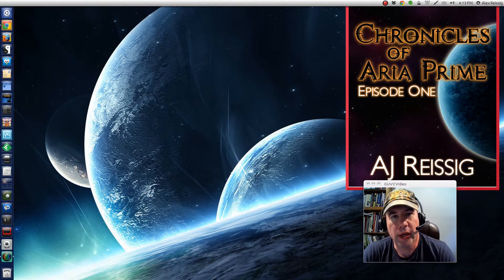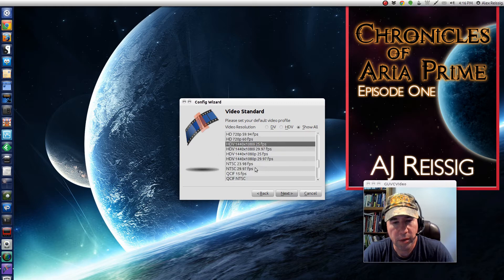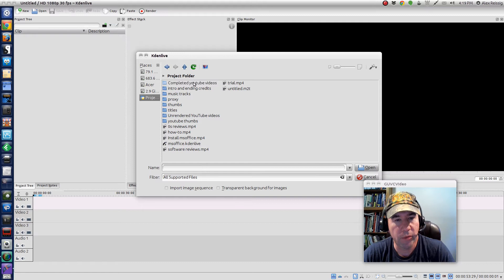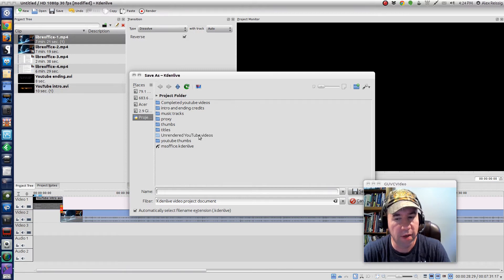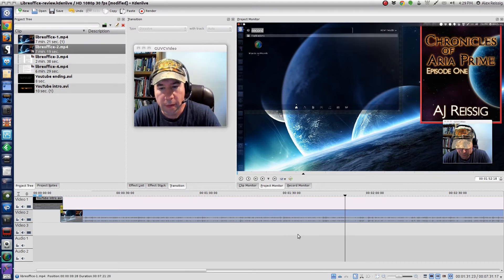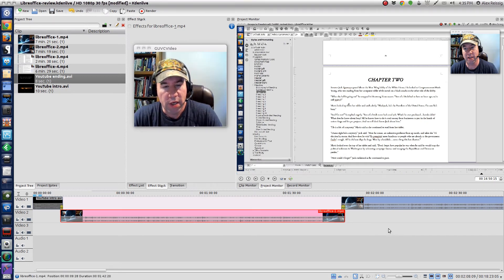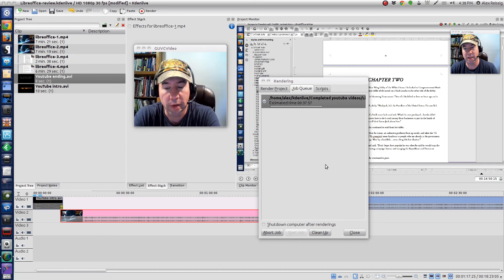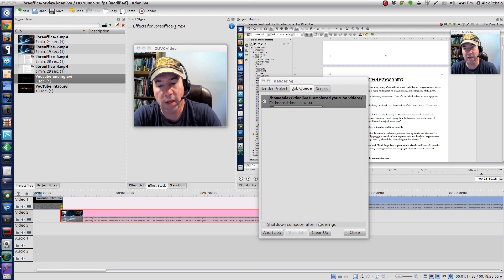How to edit video with Kdenlive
Today I demonstrate how I edit my YouTube videos using Kdenlive.  Most linux distributions have this software in its repositories, so its just a matter of downloading.